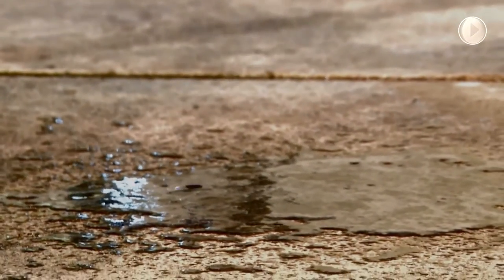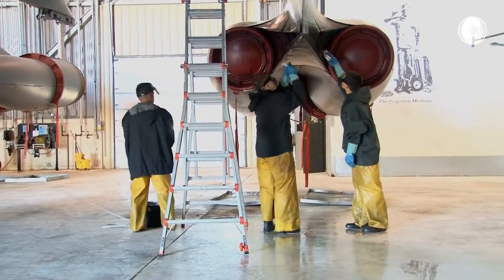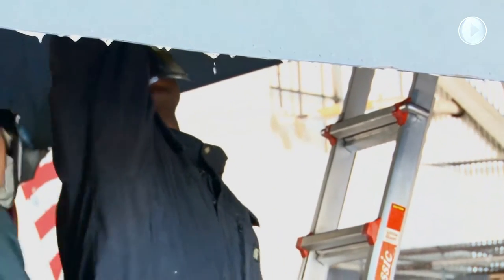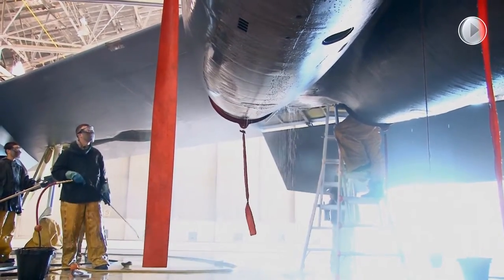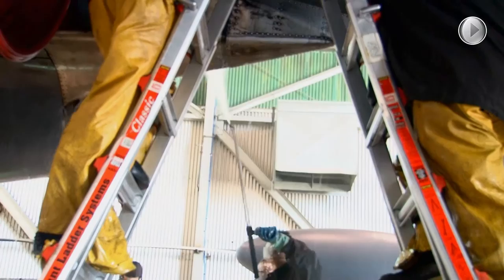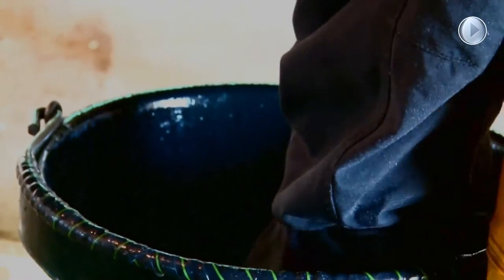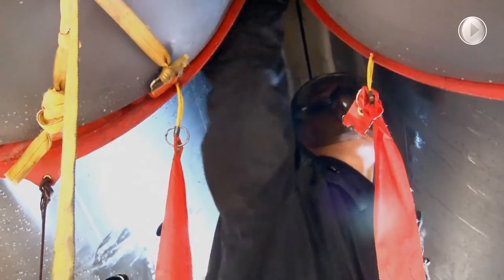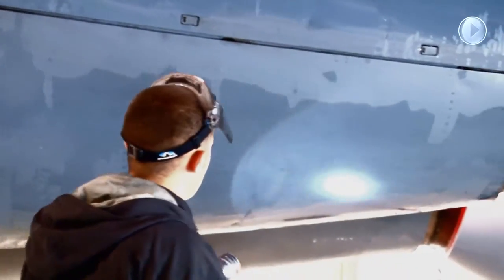How to wash a B-52 Bomber | USAF Car Wash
Every one hundred and twenty days the 5th Bomb Wing Maintenance team is required to wash and inspect the B-52 Stratofortress. The team of eleven Airmen start scrubbing and can take hours to complete the one hundred and sixty feet long and one hundred and eighty five feet wide B-52. A 5th Bomb Wing Crew Chief explains the importance of cleaning and inspecting the aircraft. “It just entails getting all the grease and any kind of containment off of there. The big thing is for the corrosion, we want to prevent the aircraft from getting corroded by washing off any debris.” After completing the wash the airmen inspect the aircraft very carefully to ensure the safety of the aircraft and future crew members. Reporting from Minot Air Force Base I’m A-1- C Izabella Sullivan.